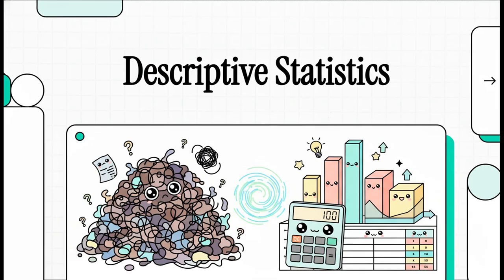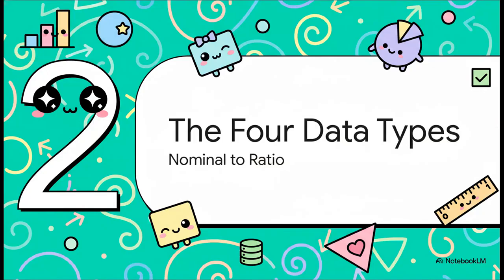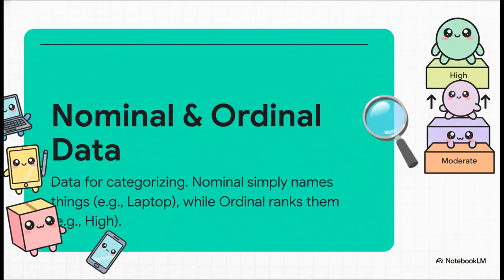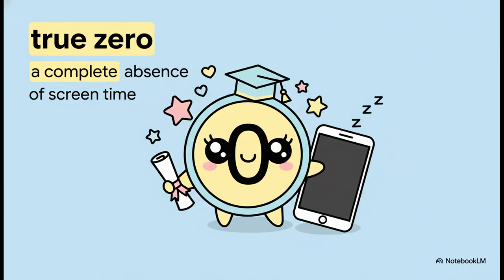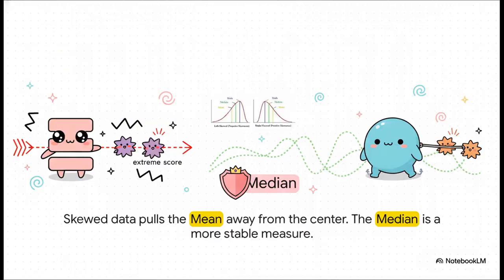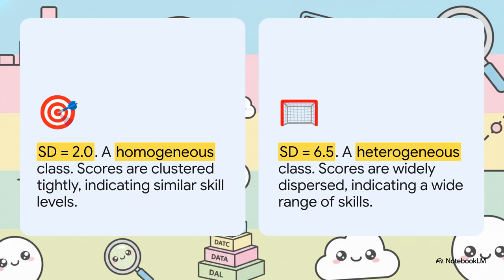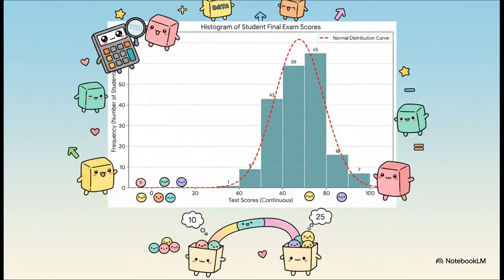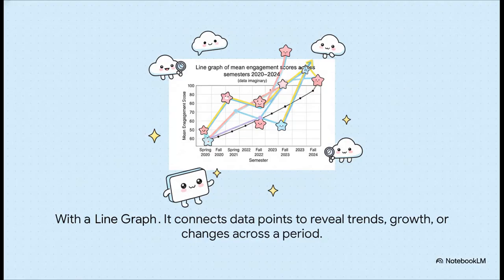Descriptive Statistics Nghiên cứu định lượng Quantitative Data Analysis and Visualization